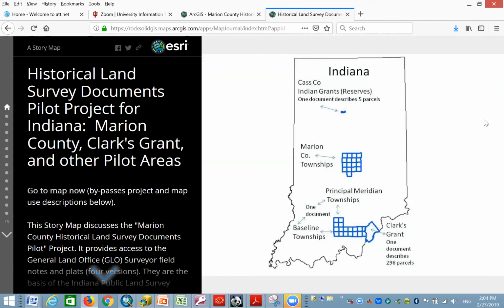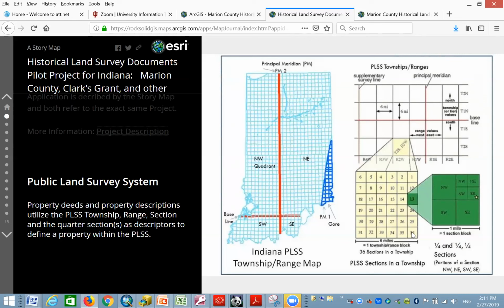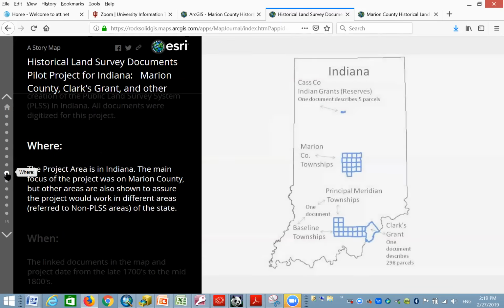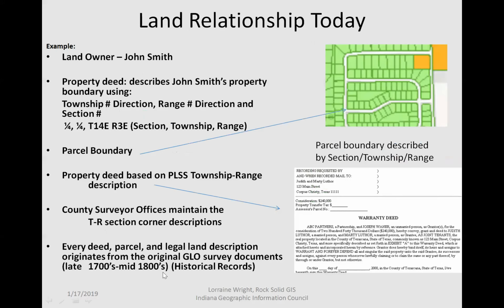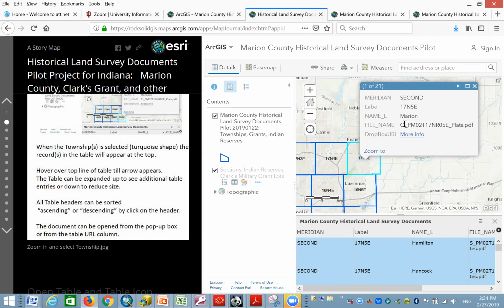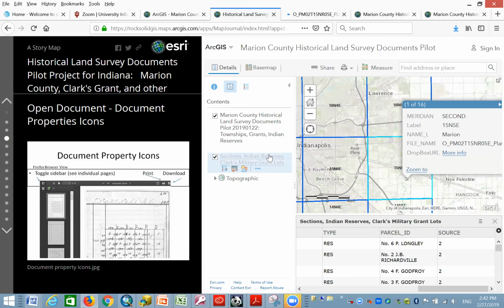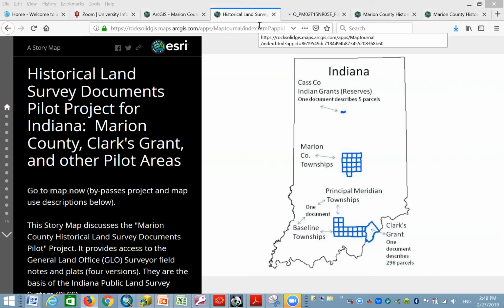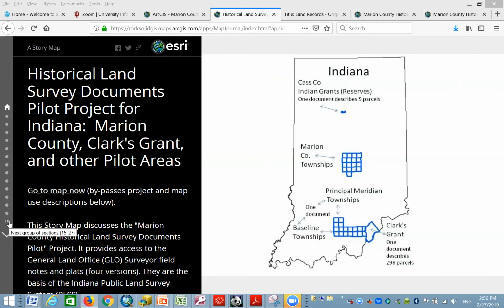20190227 IGIC Lorraine Wright Rocksolid GIS Indiana Historic Land Records Pilot Project Results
ABSTRACT:  Indiana GIS and Surveying professionals working together through IGIC’s Cadastral-Boundaries-PLSS Workgroup are just completing a Pilot project of Marion County, IN to provide access on IndianaMap to digital archives of the Original, and Transcribed Federal, State, and County versions of Indiana’s General Land Office (GLO) Field Notes and Plats.
Completion of this pilot represents a major effort to design, develop, test, demonstrate, and document a workflow to preserve and access these important historic survey records for Indiana, as well as provide a roadmap to expand this effort state-wide.
In this webinar Lorraine will present both the history and results of this important milestone as documented and told through a new ArcGIS Online Story Map just developed.

PRESENTER: Lorraine is a Licensed Professional Geologist and a Certified Geographic Information System Professional.  She previously worked at IDEM, IDNR, and INDOT, and is also a founding member of IGIC.  Lorraine established Rock Solid GIS after retiring from IDEM and is now focusing the IGIC initiative to make current and historical land surveying records available to the public through IndianaMap.

CREDITS: Project results were made possible through:
1)  Grants from – The State Historical Records Advisory Board (SHRAB), and ISPLS (the IPLS Foundation and Central Chapter);
3) The Indiana State Archives Staff (instrumental in locating the Originals and State versions and producing the scanned images of the original paper documents);
4) The IUScholarWorks Staff (instrumental in providing the permanent data repository to preserve the scanned GLO records);
5) The Marion County Surveyor's Office for their active participation and support of this project;
6) And the volunteer efforts, over many years, by IGIC’s Cadastral-Boundaries-PLSS Workgroup members, and most notably both the contracted work plus hundreds of volunteer hours contributed by Lorraine Wright and Clayton Hogston to this effort.